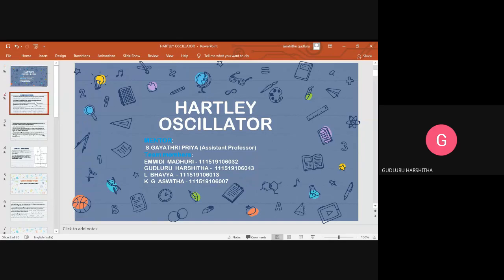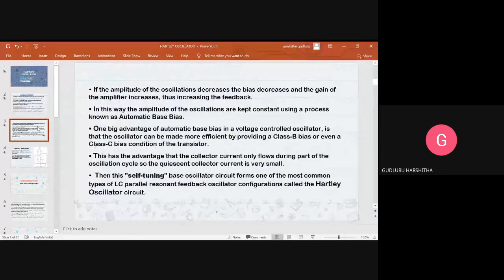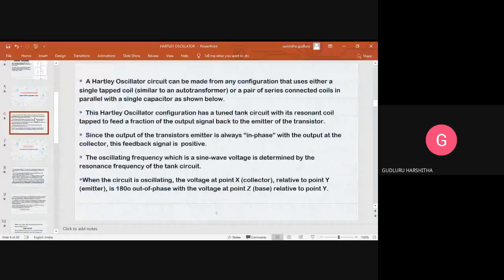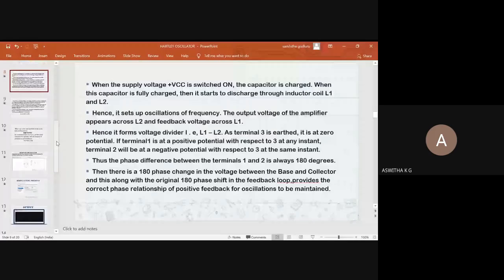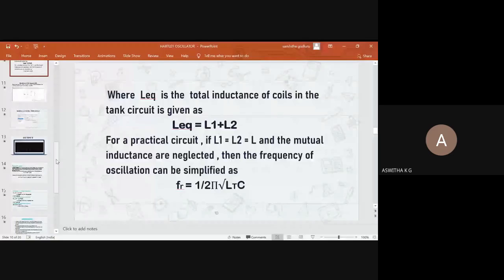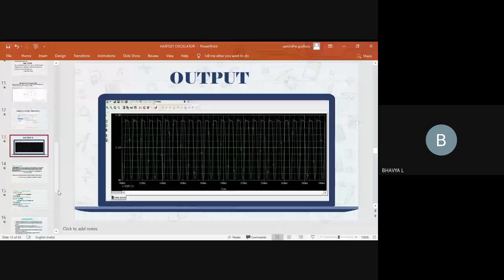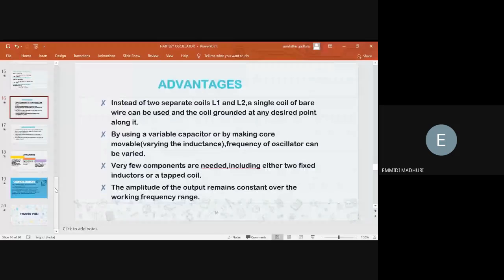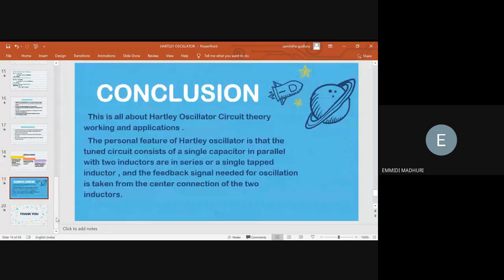HARTLEY OSCILLATOR EC II VIDEO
HARTLEY OSCILLATOR - EC II
MINI PROJECT